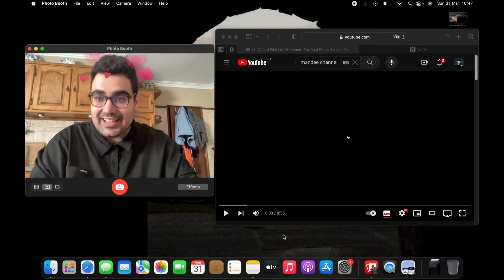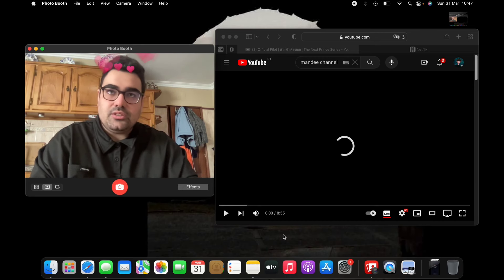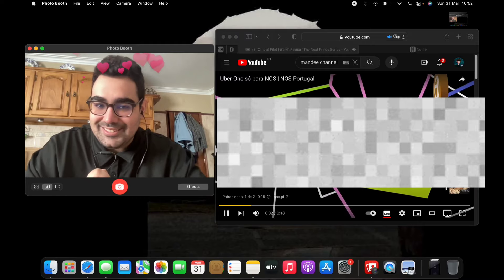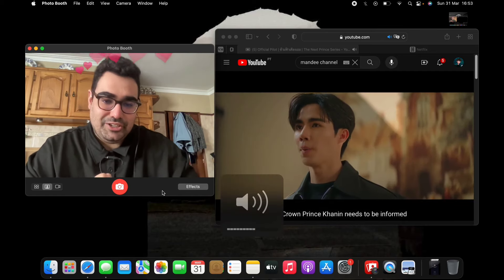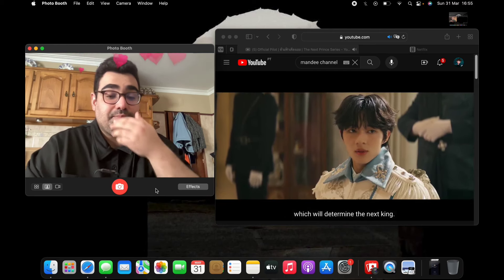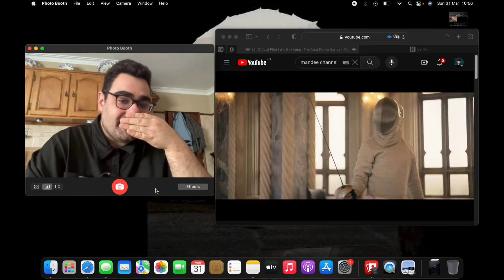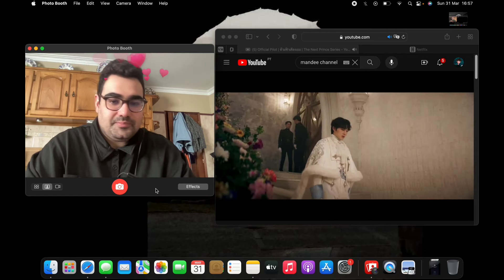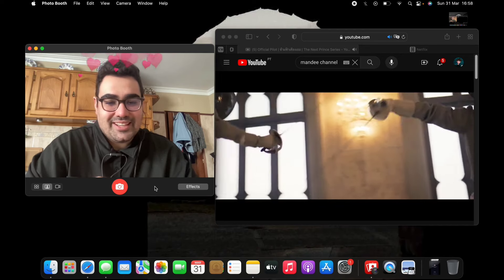Official Pilot | ข้ามฟ้าเคียงเธอ | The Next Prince Series REACTION - TAECHIMSEOKJOONG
It really means a lot, until next time. Take care!